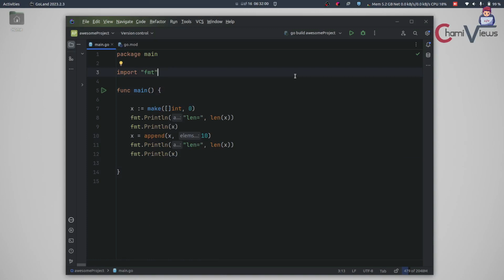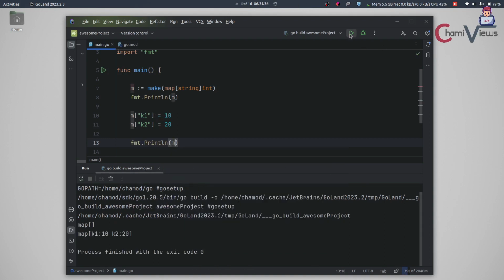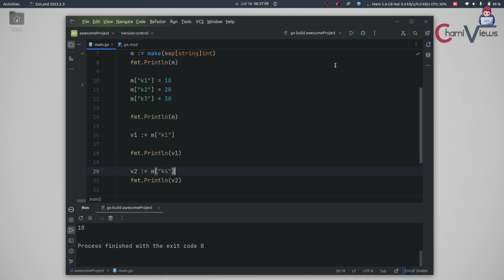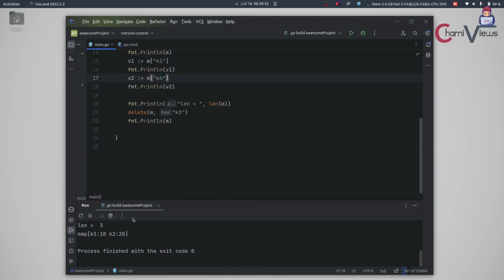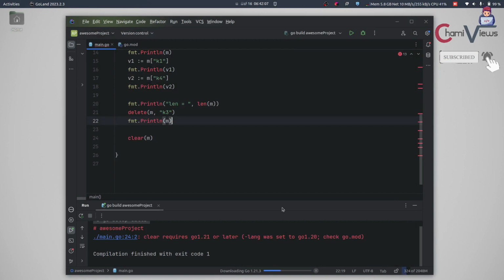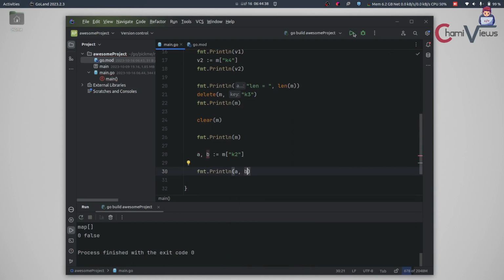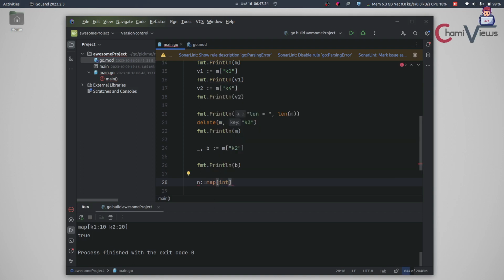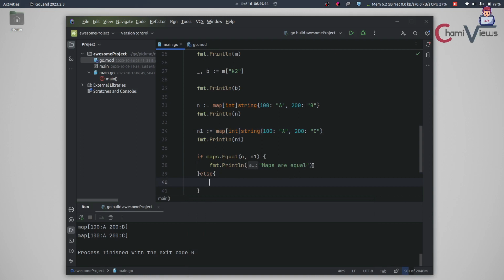Learn Go Programming from Scratch - Part 10 - Maps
In this Go programming tutorial, we'll dive deep into working with maps, a versatile data structure used to store key-value pairs. Maps are essential for various tasks in Go, such as managing data, creating dictionaries, and more.

🔗 Timestamps:
0:00 - Introduction
1:15 - Creating a Map
2:25 - Adding Key-Value Pairs
4:03 - Retrieving Values
4:45 - Handling Non-Existent Keys
6:09 - Map Length
7:12 - Deleting Map Entries
12:30 - Checking for Key Existence
15:20 - Creating the map using a single line
16:34 - Comparing Maps
18:26 - Conclusion

By the end of this tutorial, you'll have a solid understanding of how to use maps in Go, and you'll be better equipped to work with this powerful data structure in your Go projects.

📁 Sample Code:
You can find the sample Go code used in this tutorial on our GitHub repository [Link to GitHub Repository].

- "The Go Programming Language" Book by Alan A. A. Donovan and Brian W. Kernighan

🚀 About ChamiViews:
ChamiViews is your one-stop destination for a diverse range of programming languages and technology tutorials. Whether you're a beginner starting your coding journey or an experienced developer looking to sharpen your skills, this channel is tailored for you. We're passionate about sharing our knowledge and expertise in various programming languages, including Python, PHP, Java, C, Angular, Go, and more.